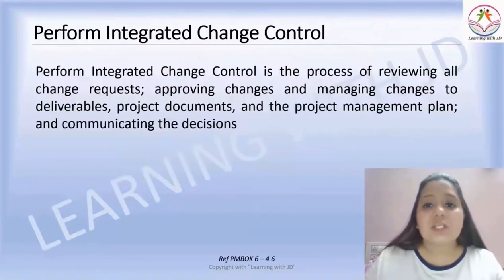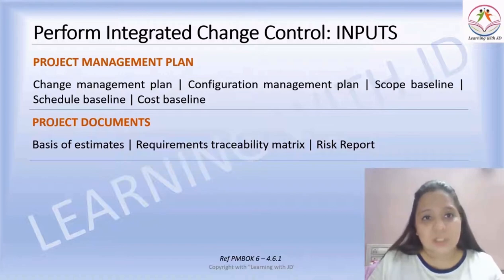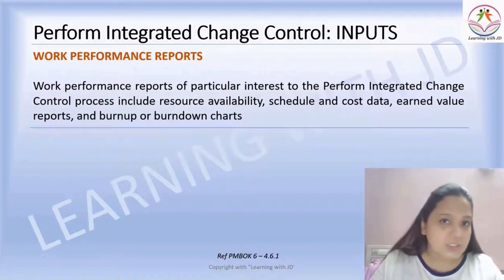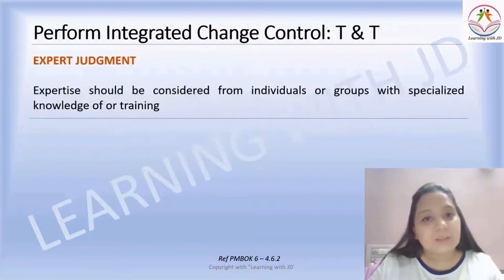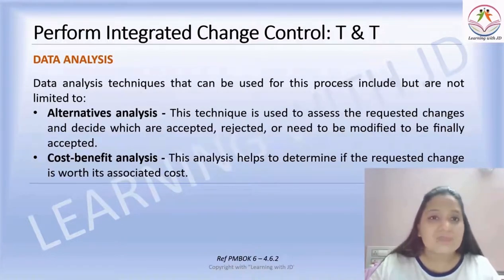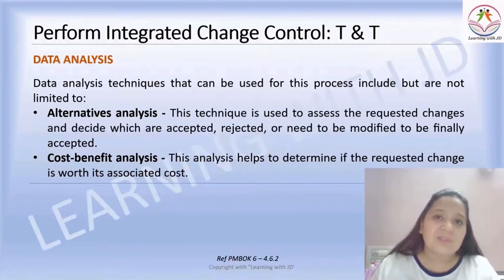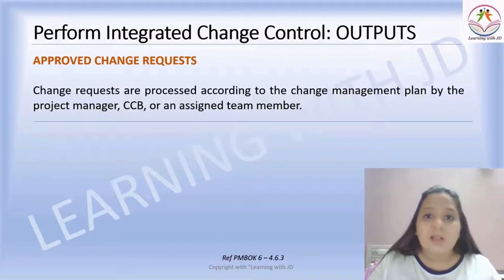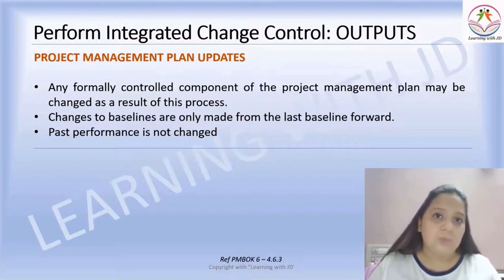Perform Integrated Change Control @JDLearningHub PMP CAPM PMBOK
This video talks about managing changes to a project

Perform Integrated Change Control process